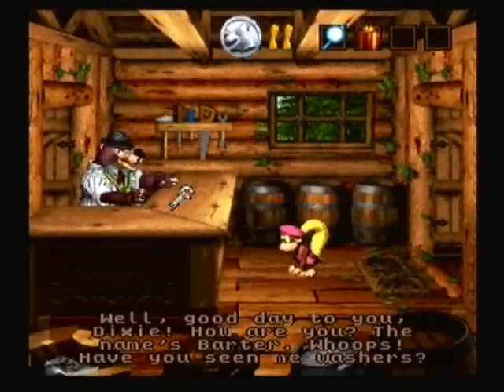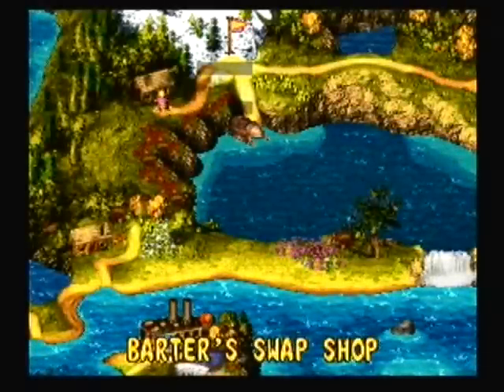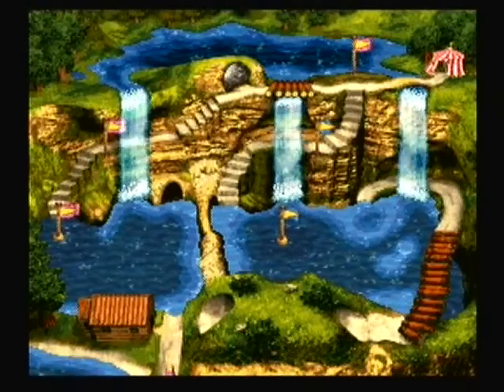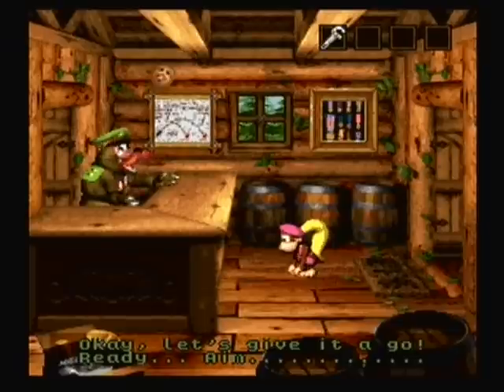Let's Play Donkey Kong Country 3 #13: A Very Loooooong Cave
In this episode Dixie and Kiddy do some trading with a few of the Brother Bears and then head off to Razor Ridge.

Levels shown in this video:
Buzzer Barrage